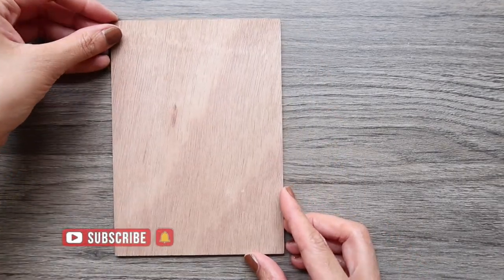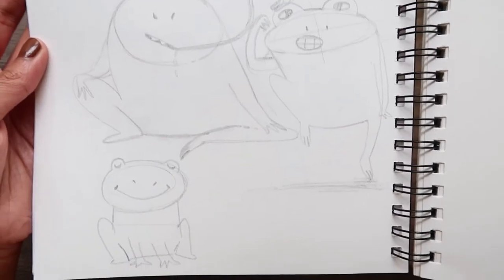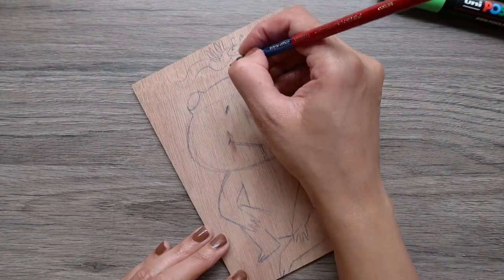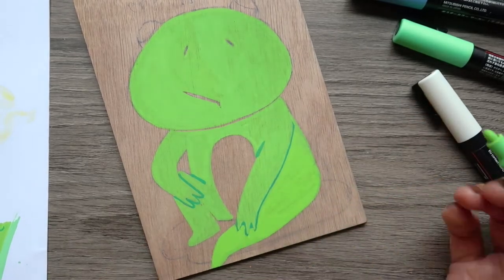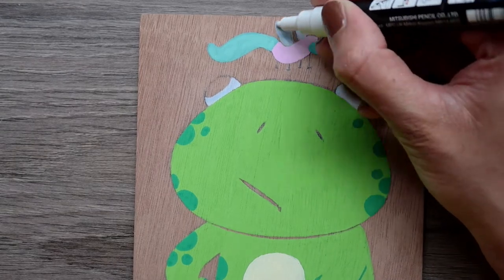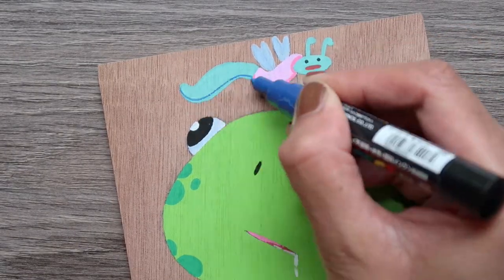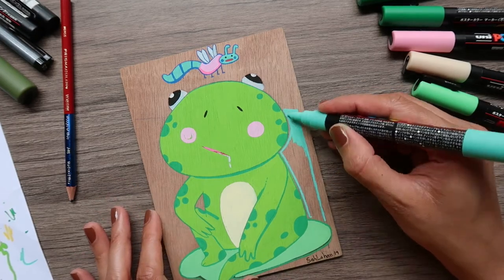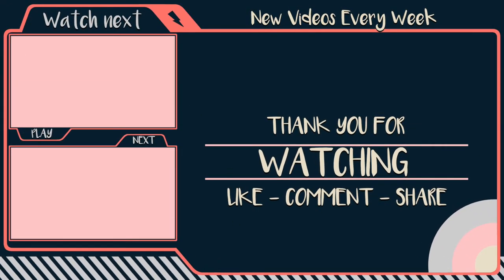How To Draw Cute Frog| Wood Painting Animal Series| Painting Frog # 3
❖ Read Me

Hey Everyone! Today I am using posca paint pens on the wood panel. This is my 3rd painting on the wood painting series.  I am really enjoying painting on wood nowadays. Today, I am drawing a cute frog and I hope you like it.

✪ MY  S U P P L I E S
▹ Primed Wood Panels

✪ M U S I C  B Y PYROSION